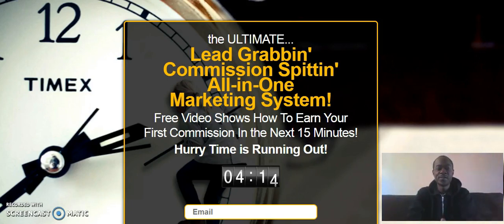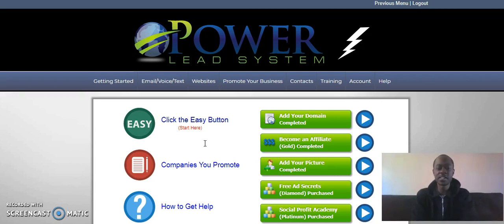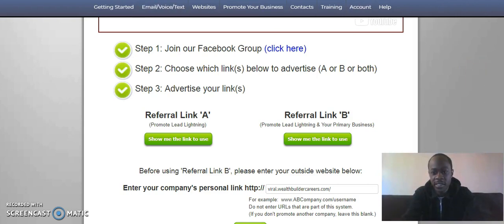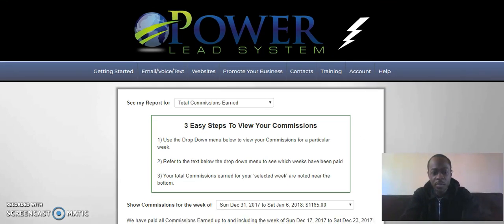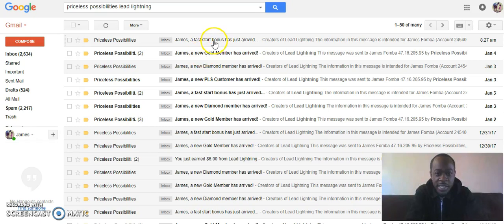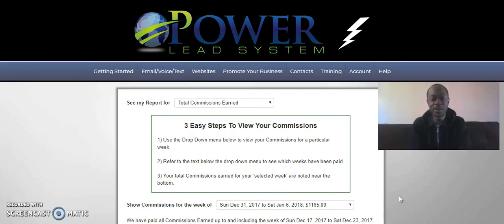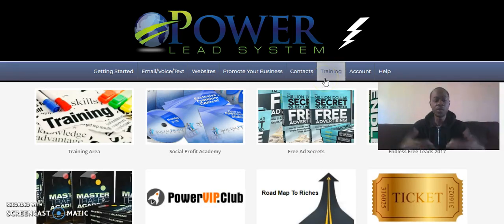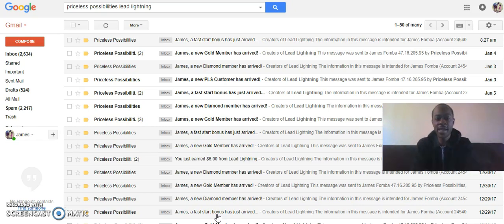How I Made Over $400 In One Day With Lead Lightning Power Lead System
Lead lightning is a done for you marketing system and business in a box designed to be beginner friendly all the way up to expert approved.

Lead Lightning even at the basic level comes fully functional and ready to use with a capture page, presentation page, contact manager, autoresponder with professionally written email campaigns that go out to your prospects automatically promoting the marketing system along with you primary business if you have one.

When you upgrade to the Gold level of lead lightning your system becomes the Power Lead System.